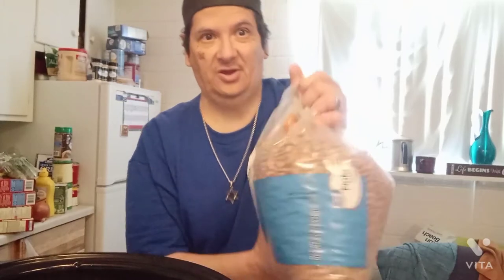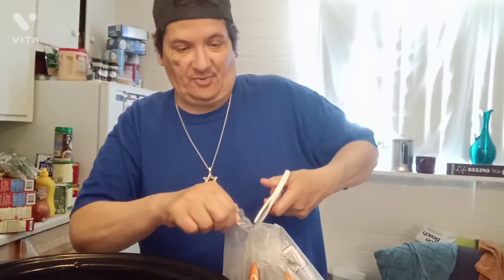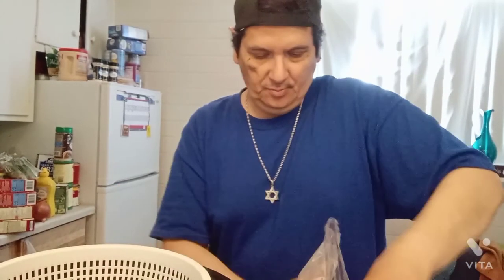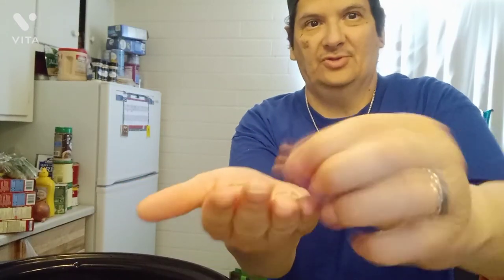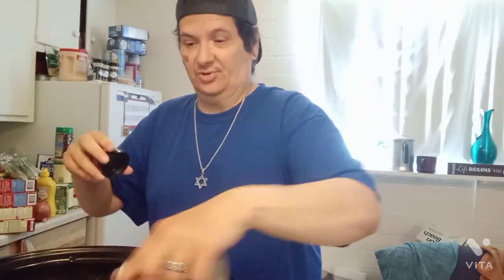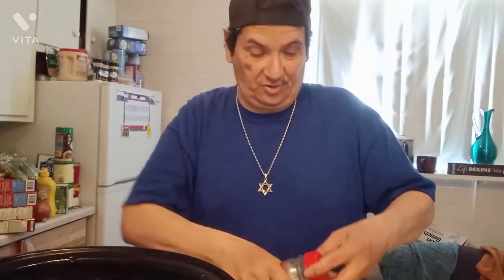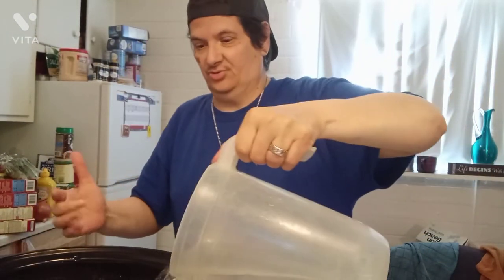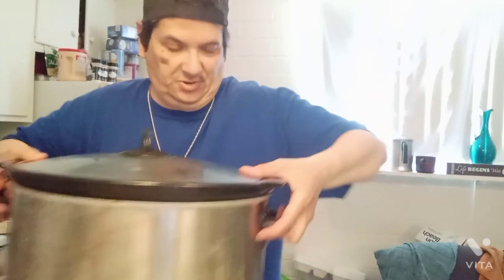*WARNING* Adjust Ur Volume Intro Music Loud. How I Turned Dried Pinto Beans, Into Refried Beans.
This The Start Of The Seasoning, Cleaning Pinto Beans Part 1.